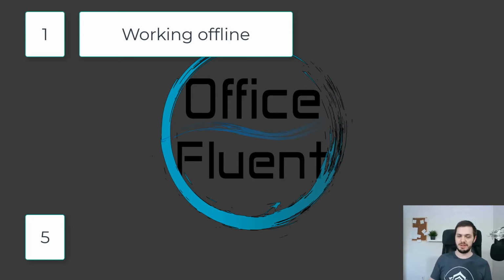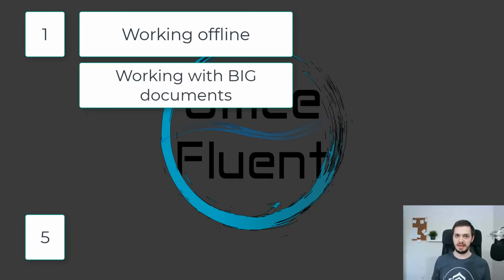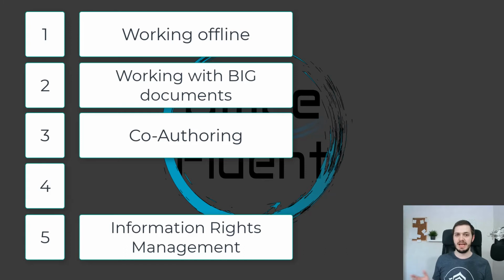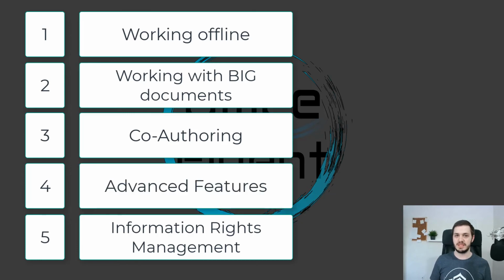Do you need the Office Desktop Apps?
Office on the web is getting better and better. Today we need to ask the question: Do you even need the Office desktop apps anymore? Or is Office on the web all you need?

Office on the web is Microsofts answer to Googles G-Suite - and it shows.
I only have 5 points you need to be aware about before deciding if Office on the web is enough - or if you're still in need of the desktop apps.